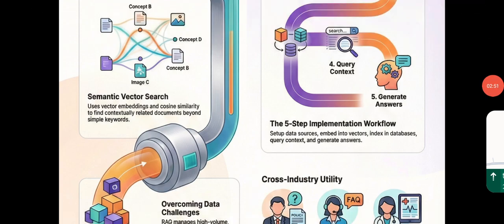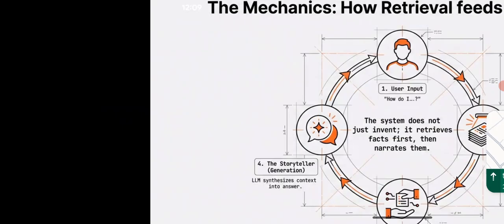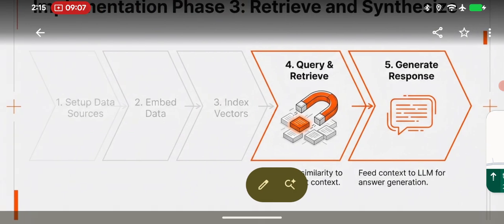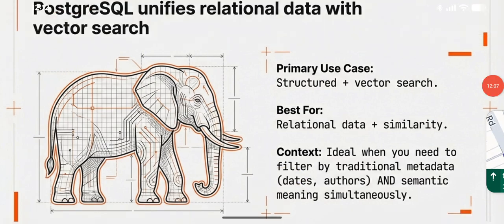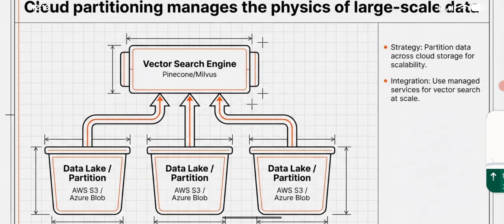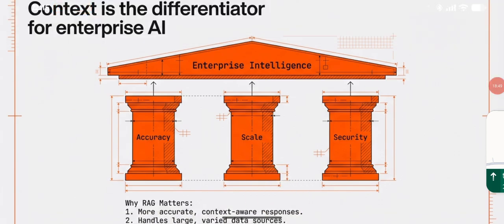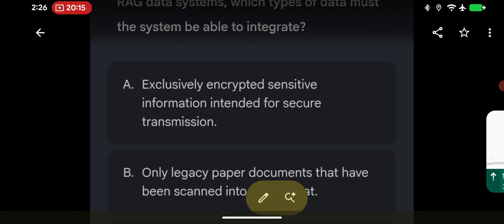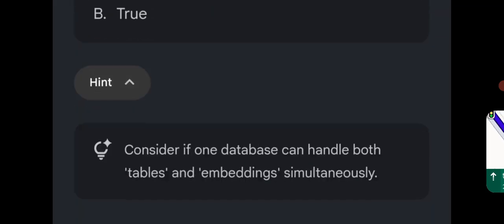10. RAG (Retrieval-Augmented Generation): Smarter AI with Context